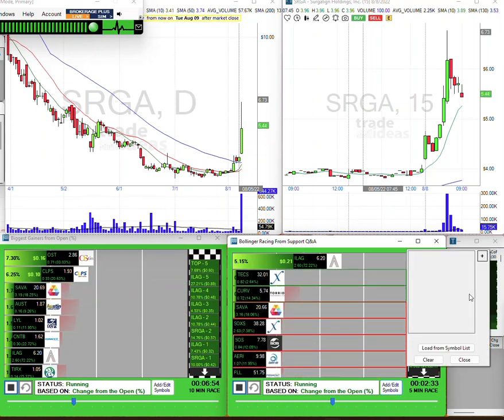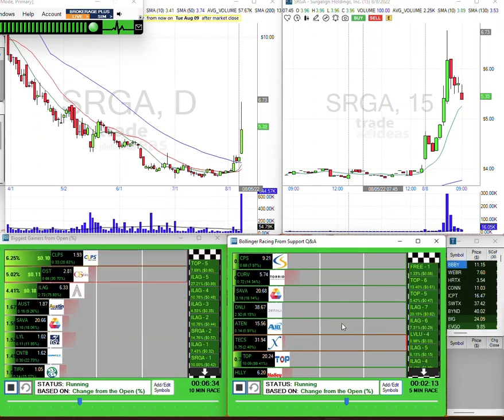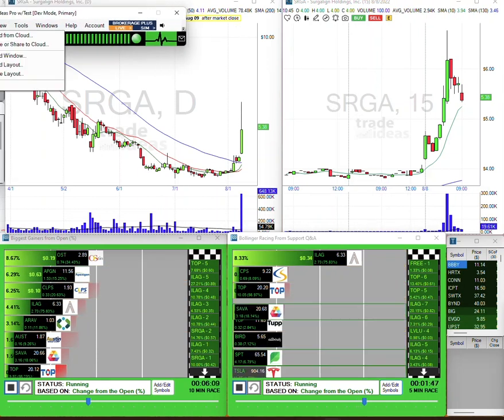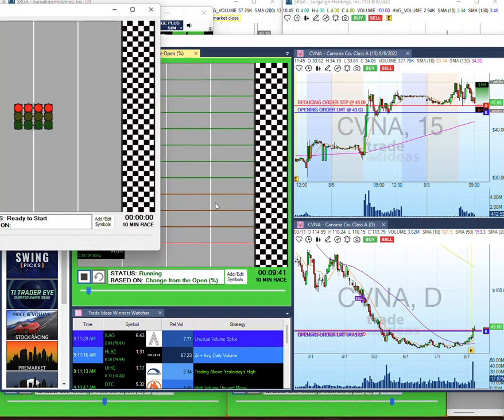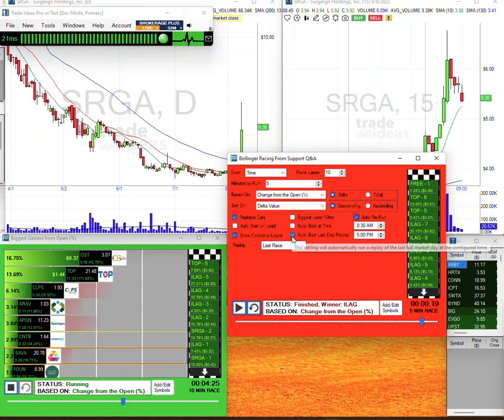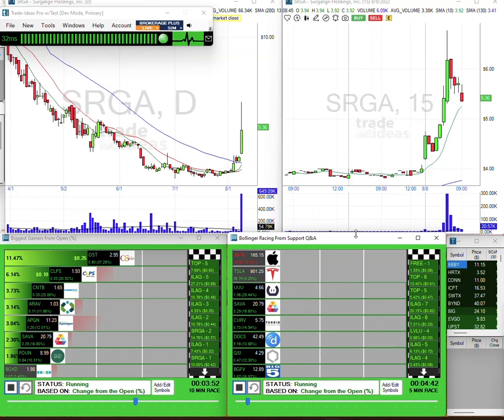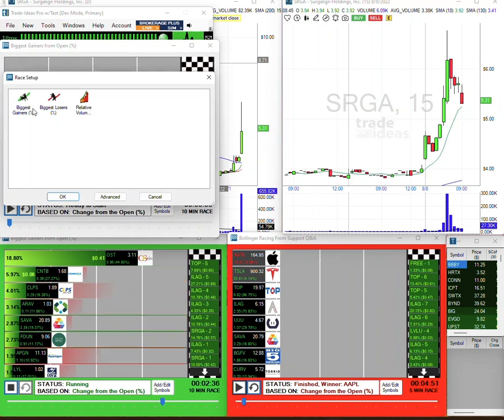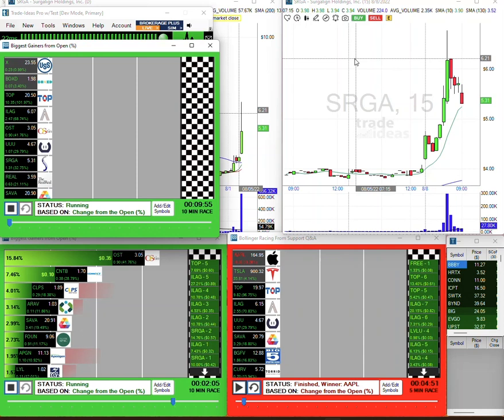Trade Ideas - New Features V5.64 Races